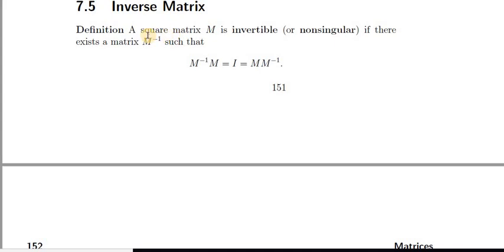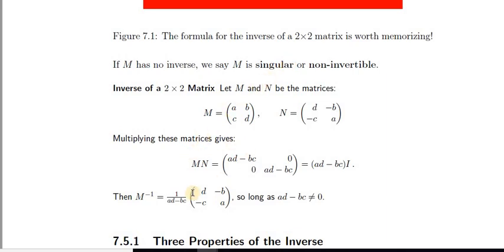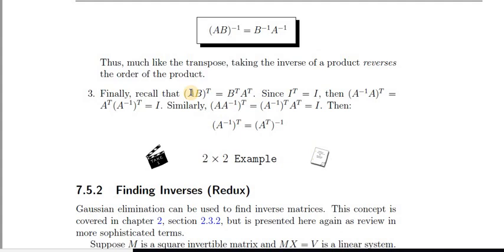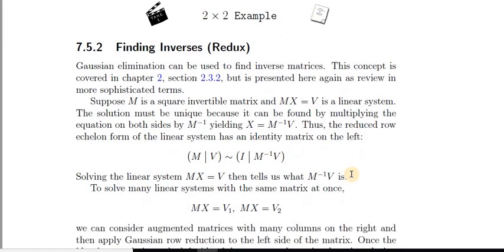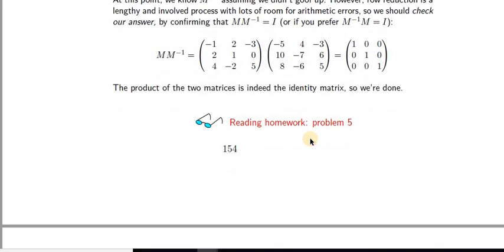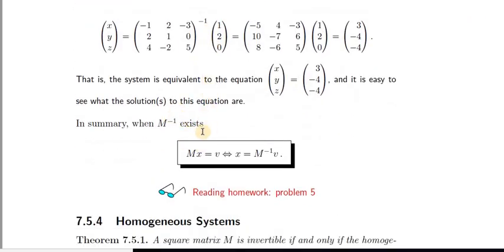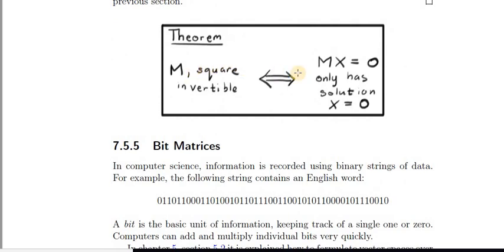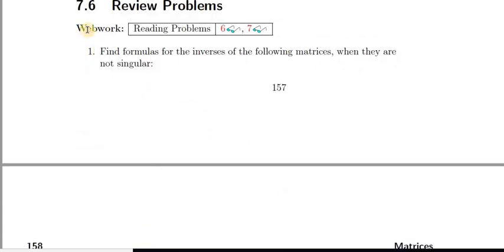LA 7 5